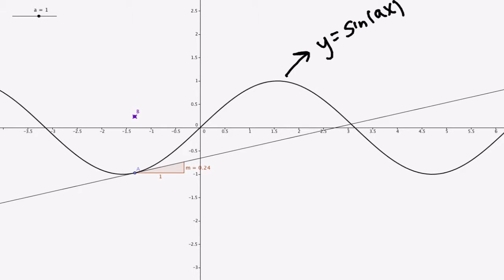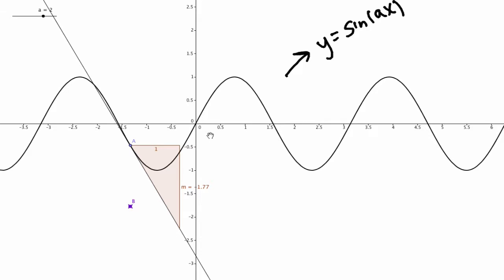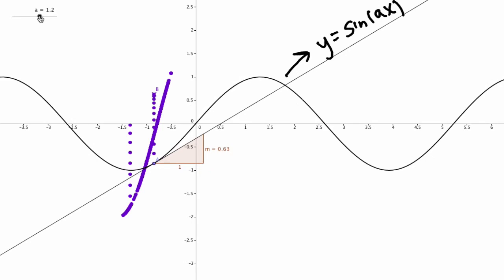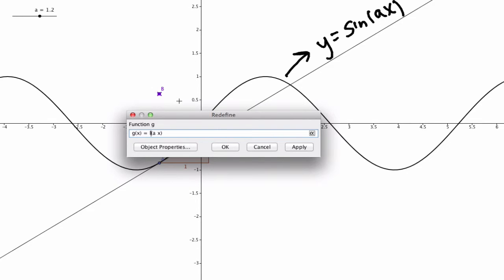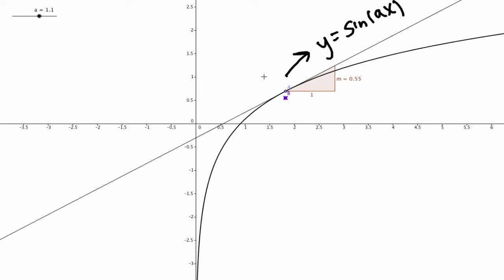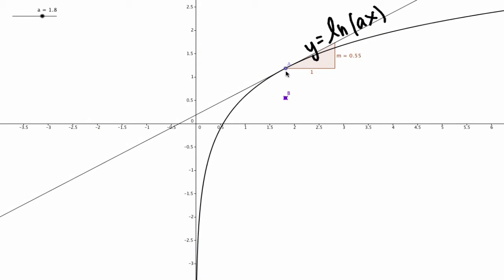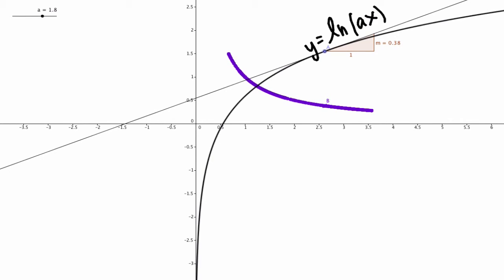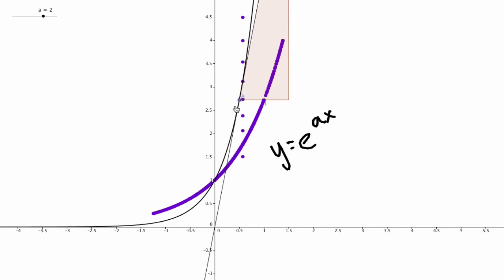Chain Rule Investigation